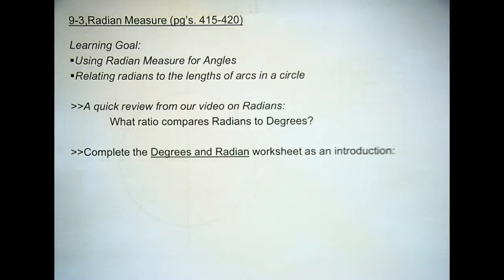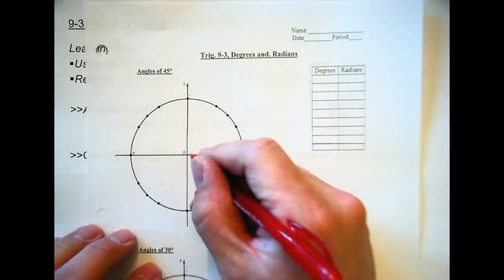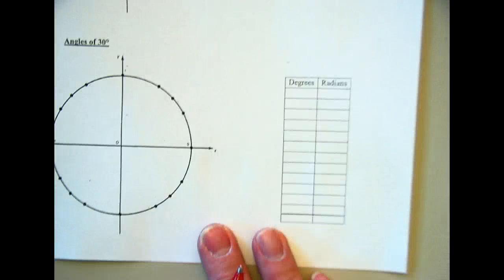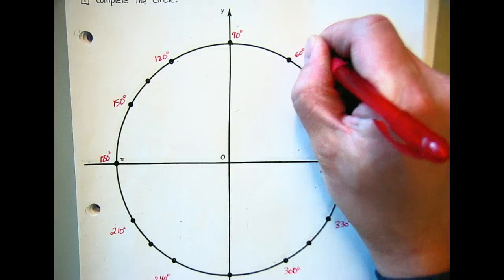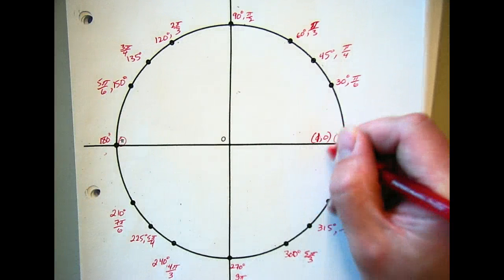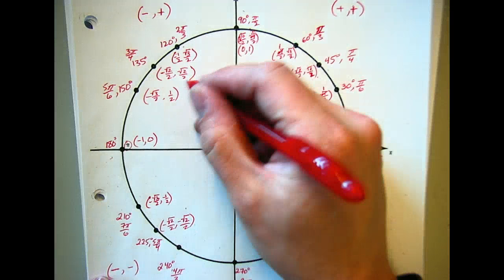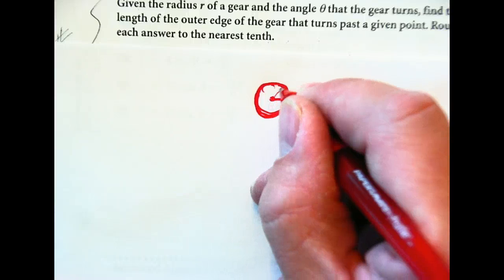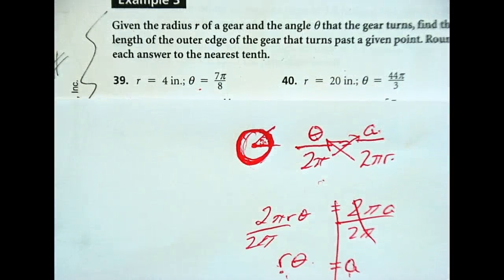Trig, 9-3 Radian Measure